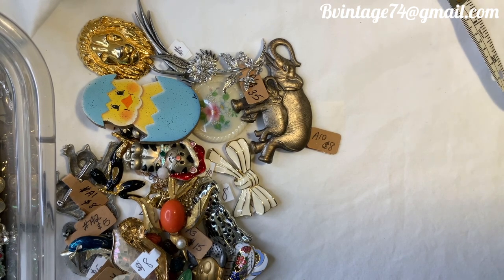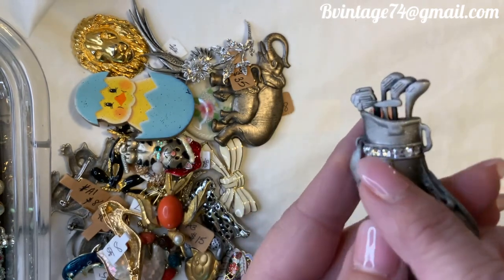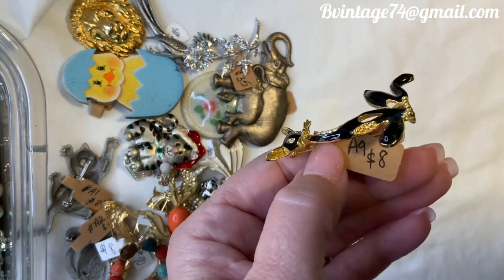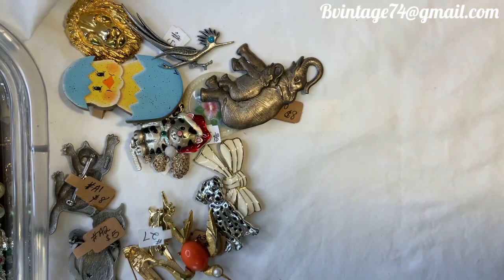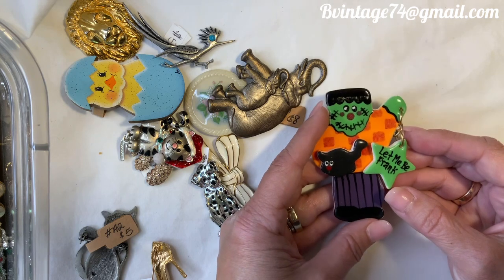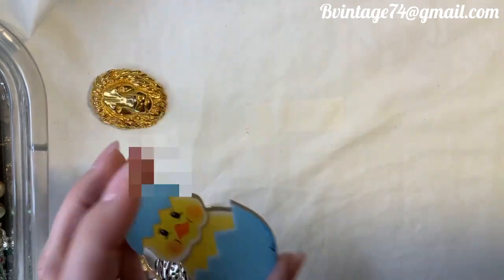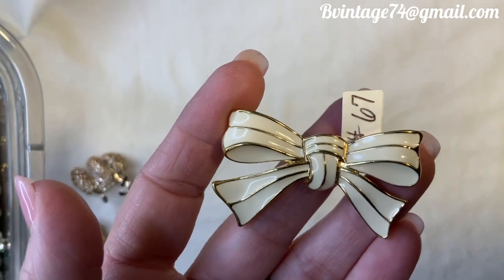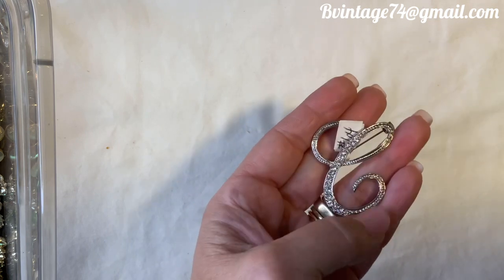100 Vintage Brooches BROOCH SALE!!! - Part 2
Join me as I share my hoard of Vintage Brooches that I am parting with for sale.  There are a few parts to this series and this is part 2.

Payment due within 24 hours of purchase.
Flat rate shipping of $5 in the contiguous United States. International shipping available upon request.

***Shipments of items go out every Monday, Wednesday and Friday.